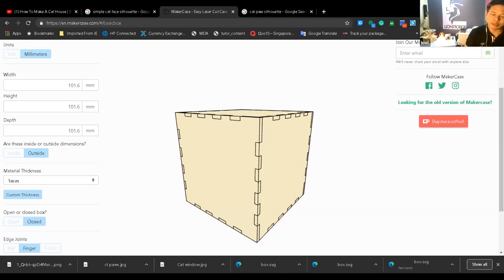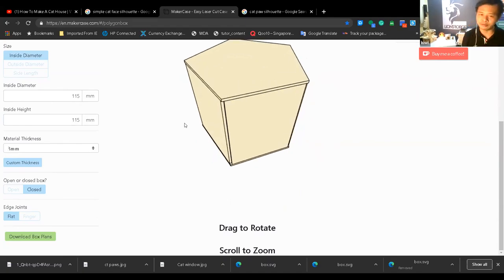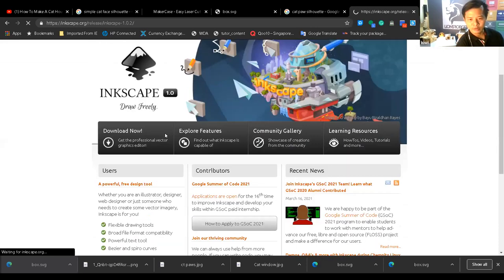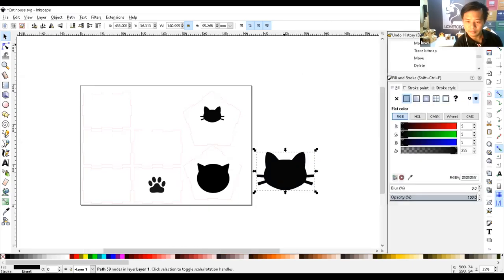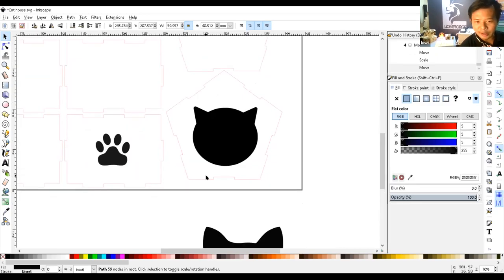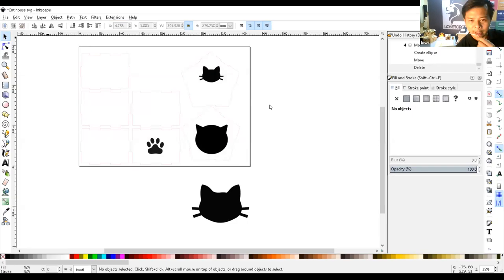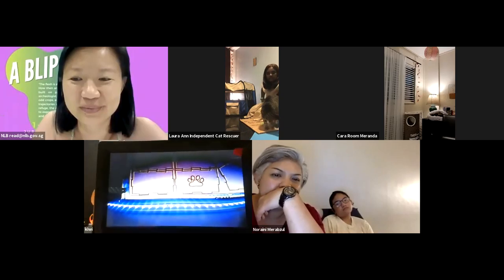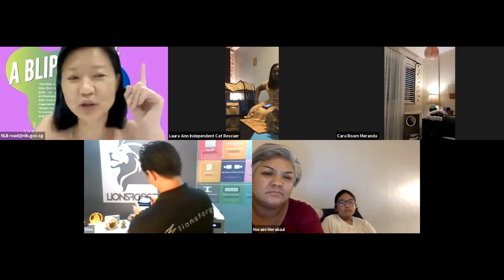Cat House Design | artseen | Veronyka Lau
Design a life-sized cat house and it could be fabricated using laser cutting technology for use by a rescue cat. Put yourself in a cat’s paws and imagine what spaces you would like to inhabit if you also had pointy ears, soft bellies and a bushy tail! Together, we will learn to design a flatpack and boltless assembly cat house using vector software such as Inkscape or with just pen and paper.

The session will include a virtual cat adoption drive. Get your inspiration from the beautiful cats looking for a forever home and a dedicated fosterer who will share their story, likes and dislikes and basic cat care!

Veronyka is joined by Laura Ann Meranda on cat care, fostering and adoption and Teng Kee Ween from LionsForge on vector design.

Inkscape software can be downloaded free from inkscape.org.

Recorded on Fri 26 Mar 2021 at 19:30